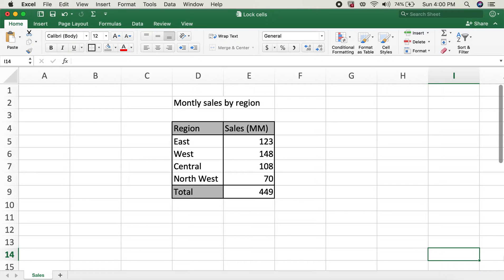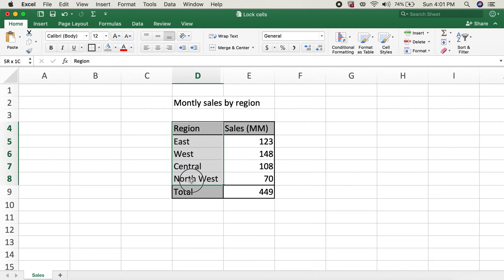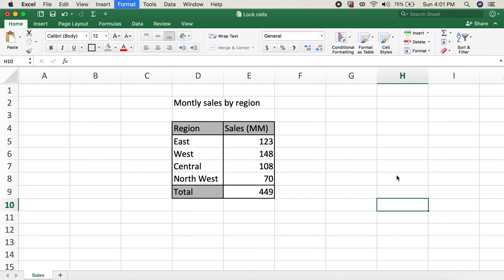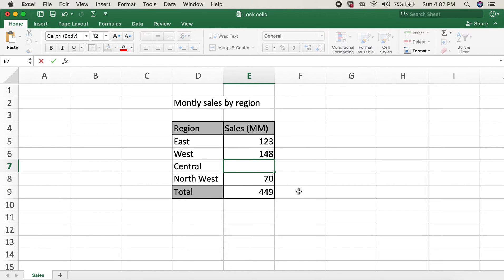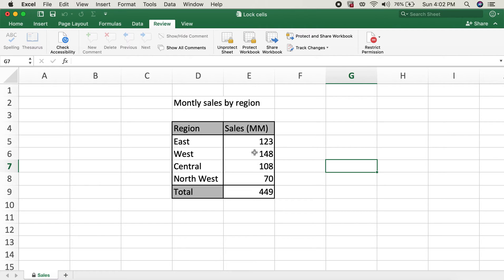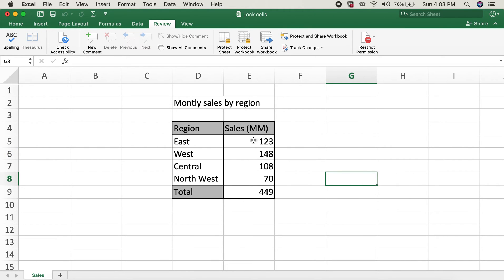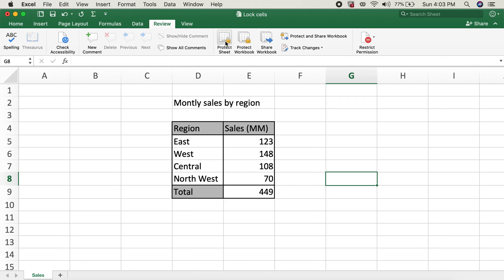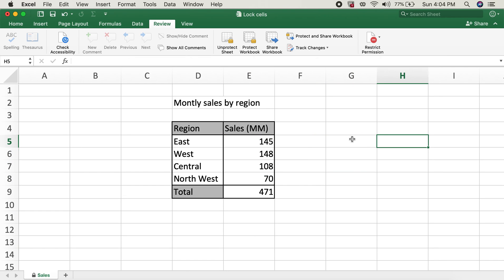How to Lock Cells in Excel (MAC)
Step by step tutorial on how to lock cells in Excel. Hope this videos helps you all.